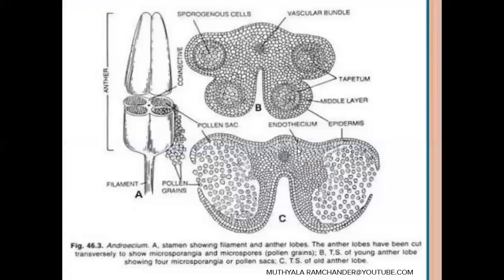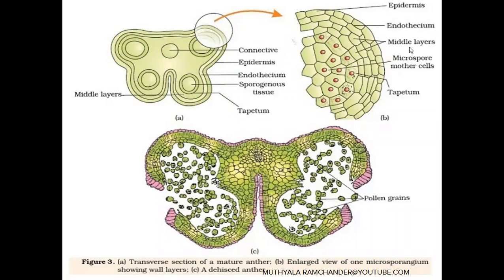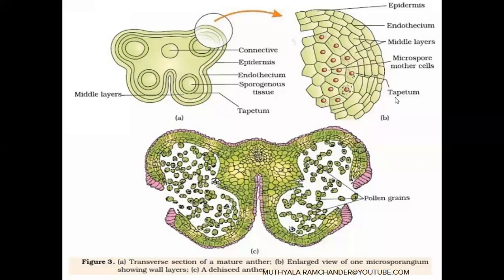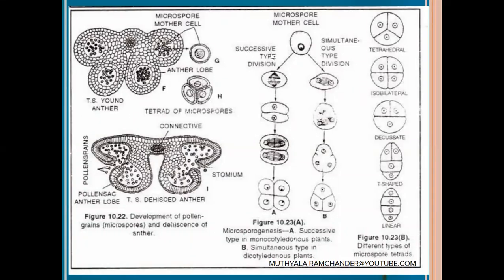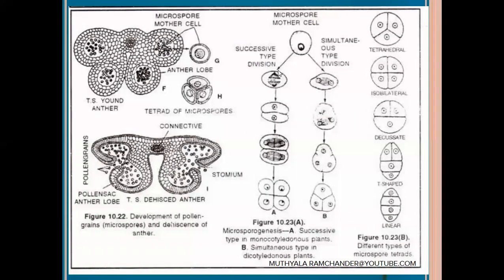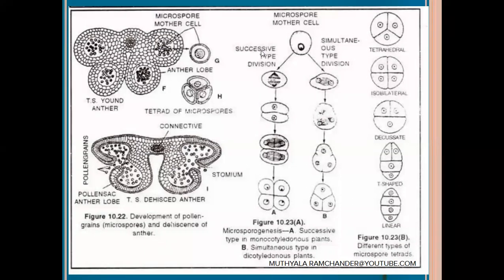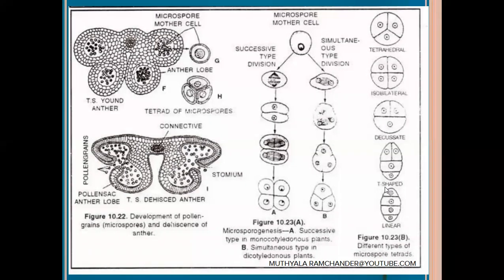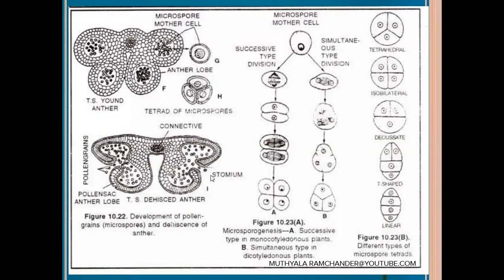Microsporogenesis. english medium